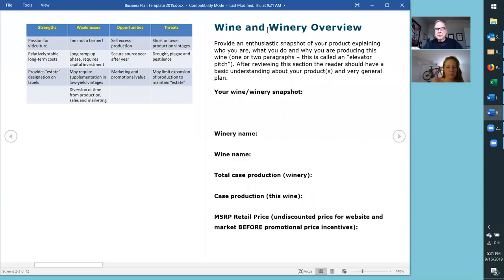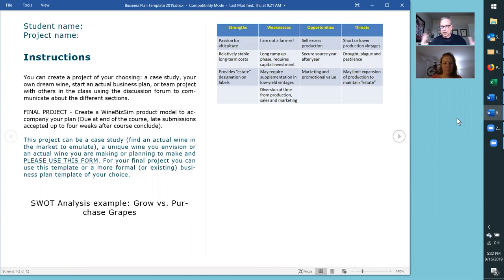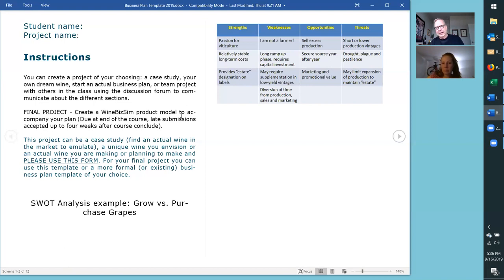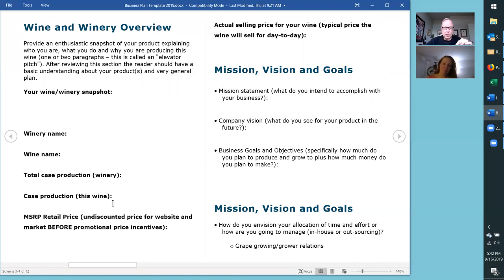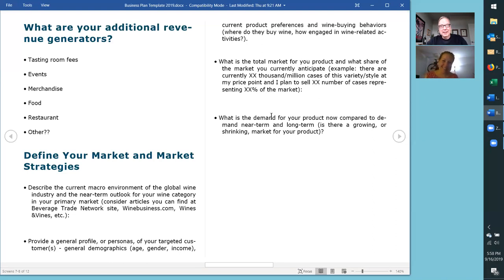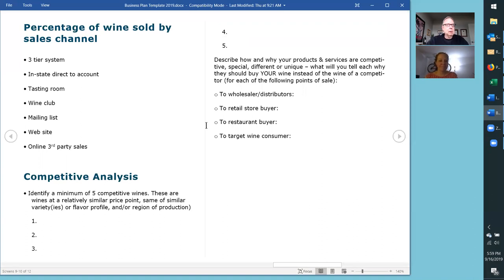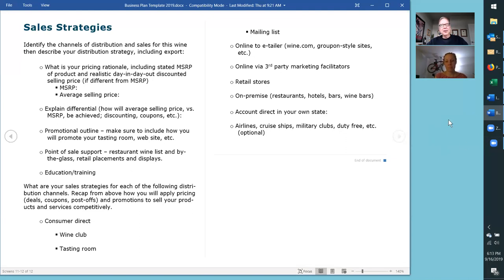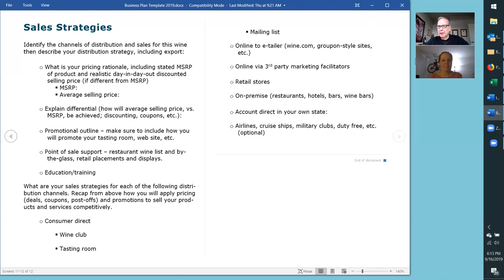Business of Wine Monday Week 5